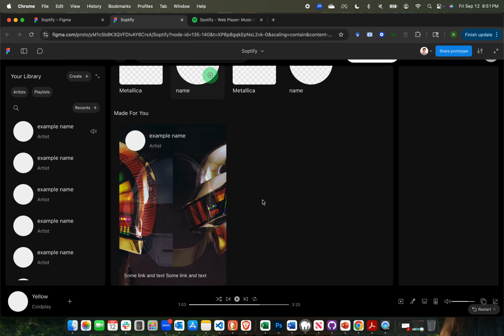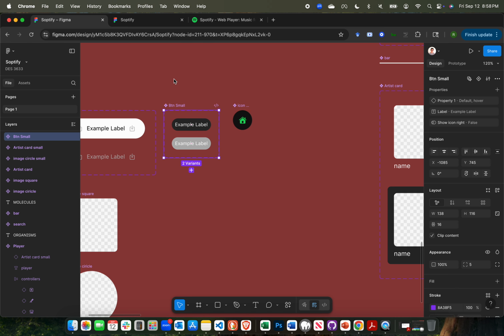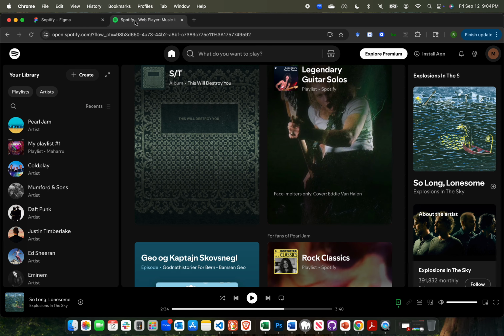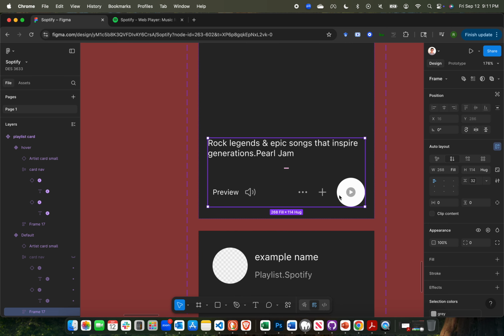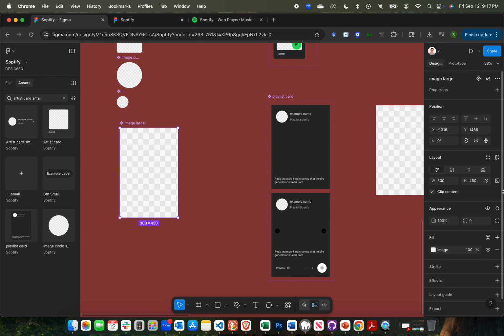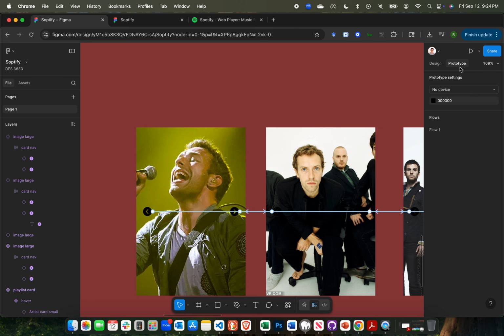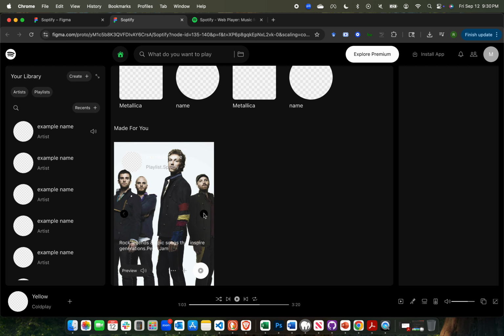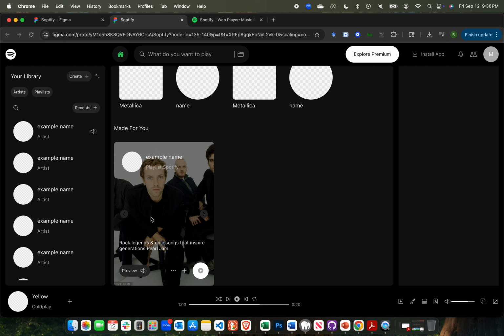Learning Figma: Smart Animation (Spotify Website Playlist Card With Slideshow)